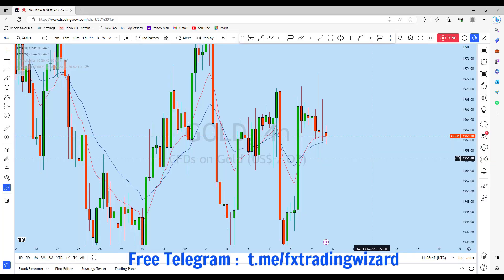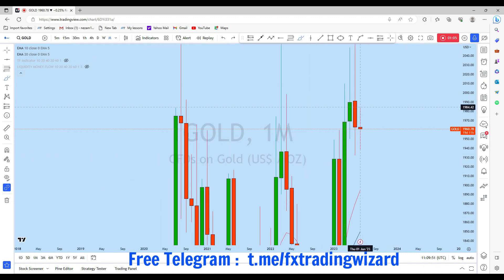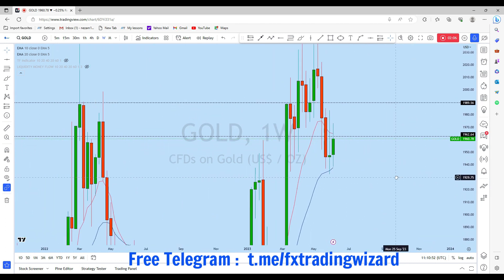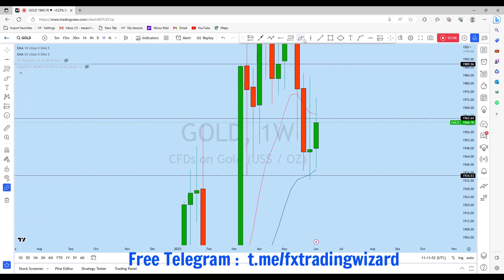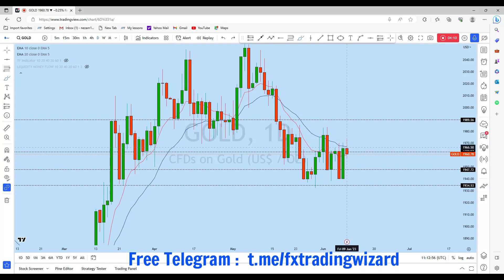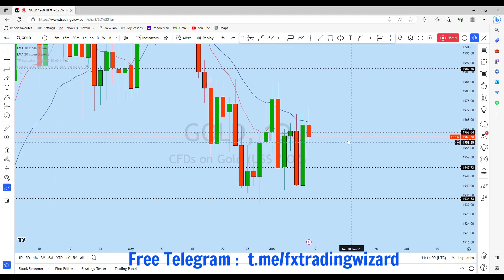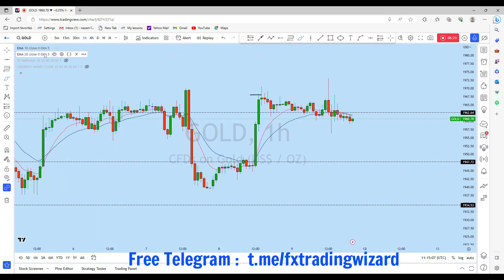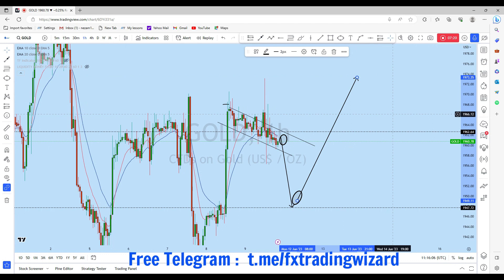XAUUSD Analysis Today : Smart Money Trading